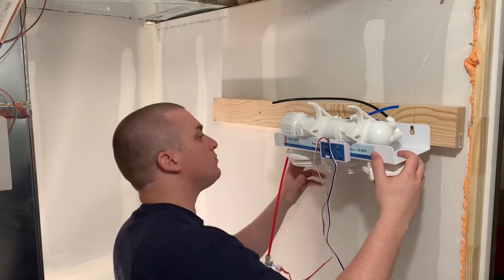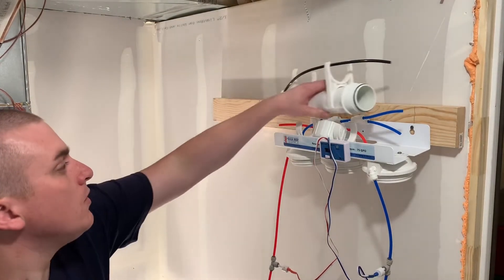Reverse Osmosis Unit, How does it work?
I wanted to give an explanation on what a RO unit is and what it does.  I am also working on voice over work again in this video.